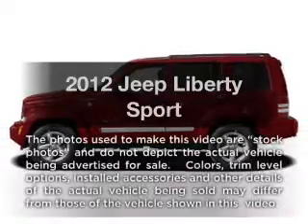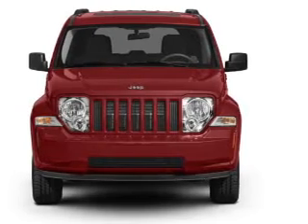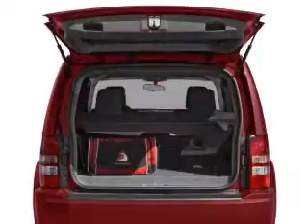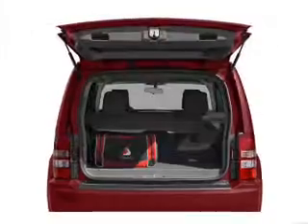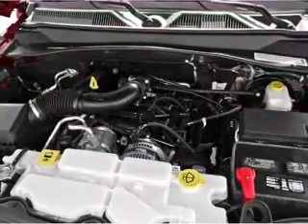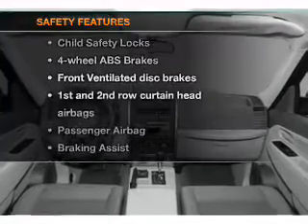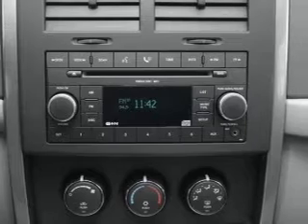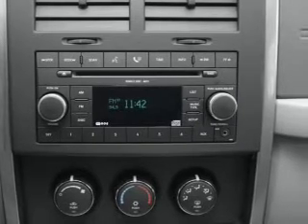2012 Jeep Liberty - Roseville MN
Year: 2012
Make: Jeep
Model: Liberty
Trim: Sport
Engine: 3.7 liter 6 cylinder 12 valve
Transmission: 4-Speed Automatic
Color: Forest Green
Mileage:
Address:
2805 Long Lake Rd